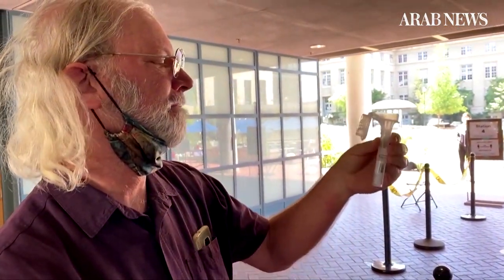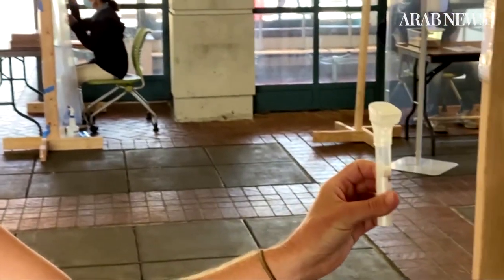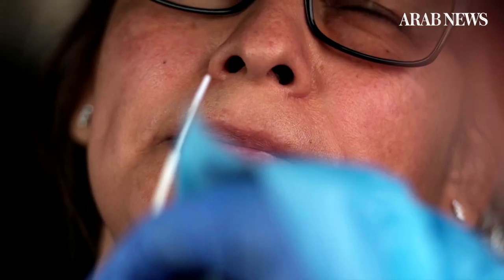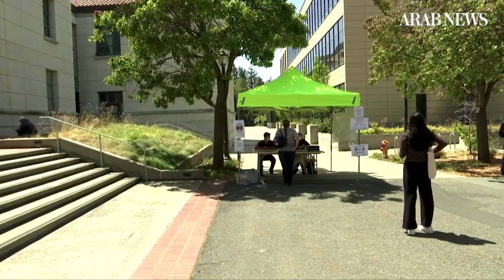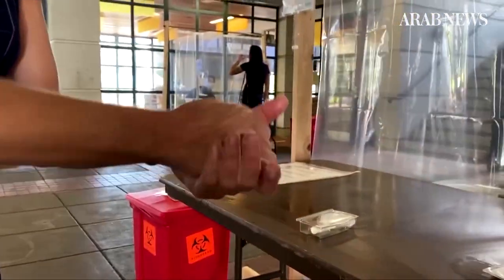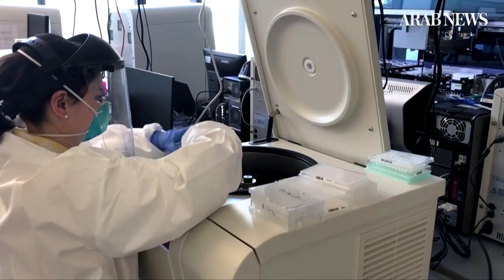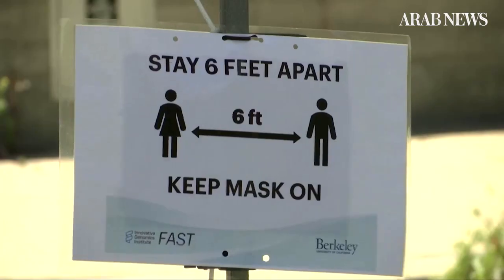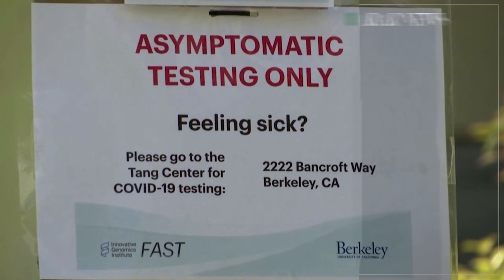No nasal swab? UC Berkeley tries COVID spit test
A new Innovative Genomics Institute study is underway at the University of California, Berkeley to find out whether a saliva test can detect and identify asymptomatic carriers of the novel coronavirus.